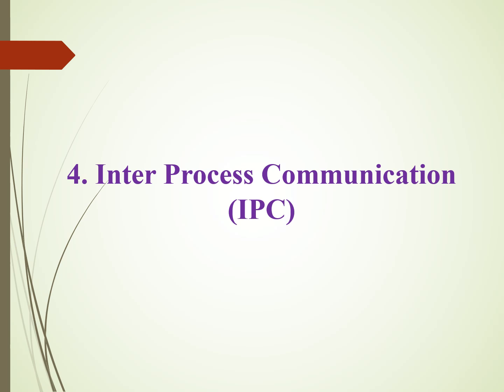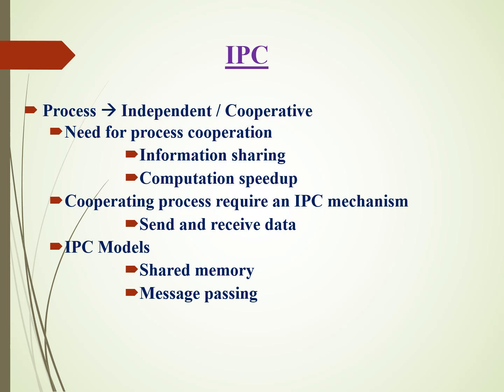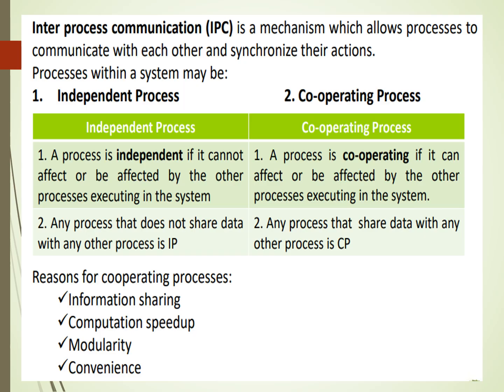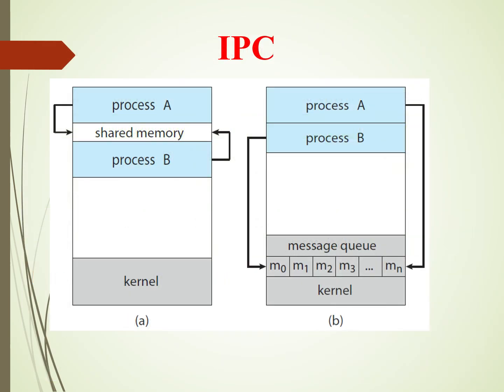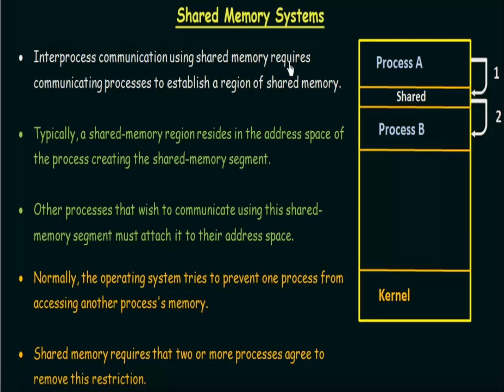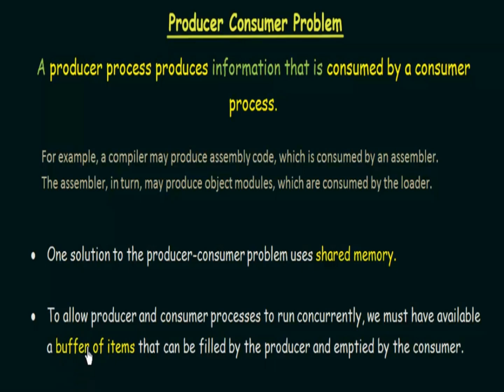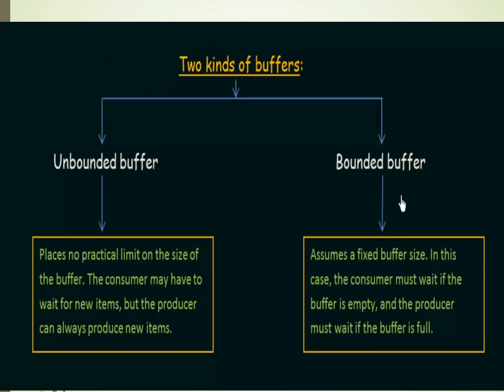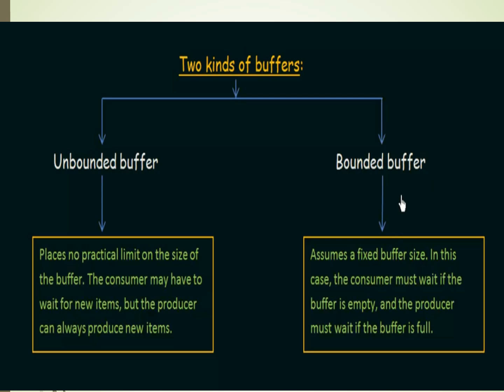IPC SHARED MEMORY